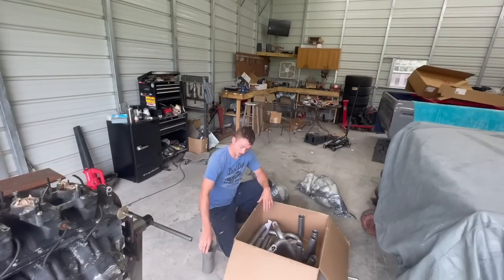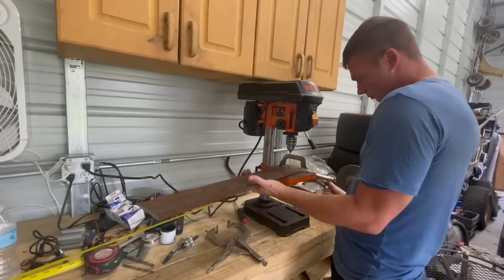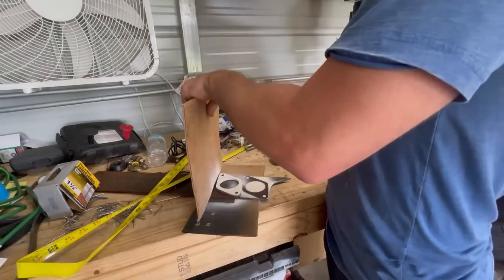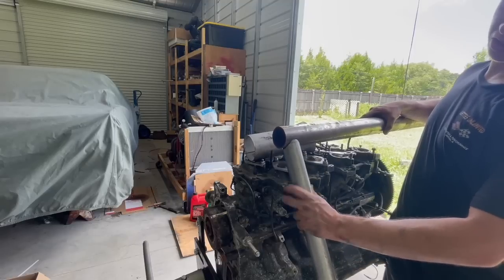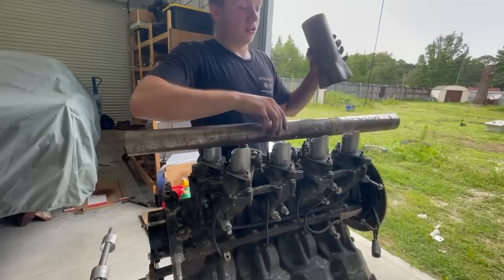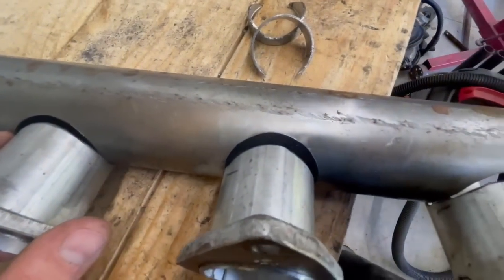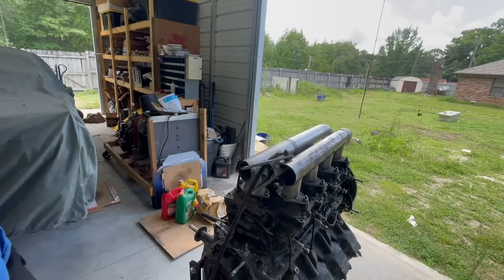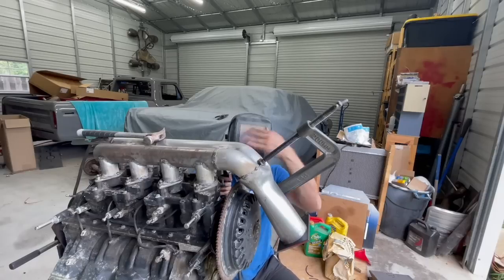Can I get this BOAT engine to work in a car?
In this video I build a custom intake manifold to run a throttle body and 1 injector per cylinder on this Johnson/Evinrude 250 V8 in preparation for it to go into my 510 Datsun Wagon.